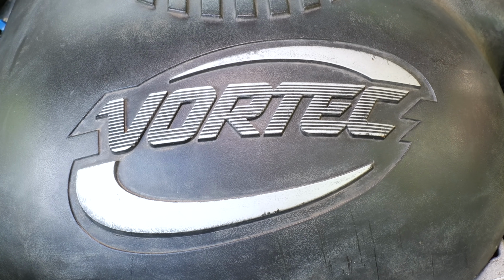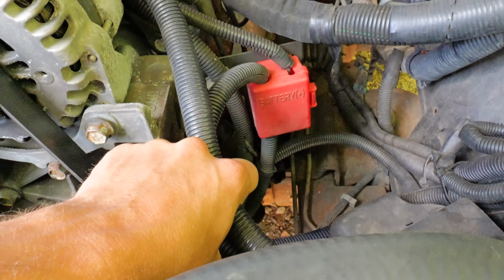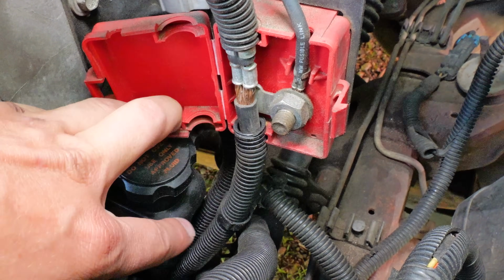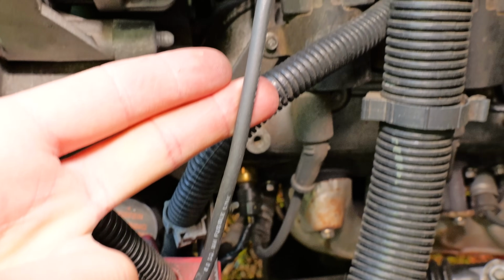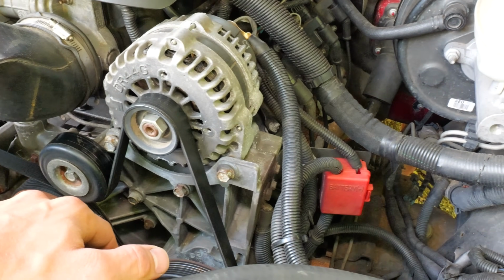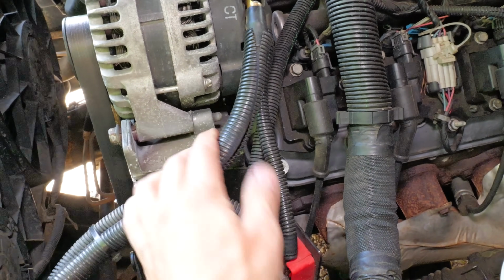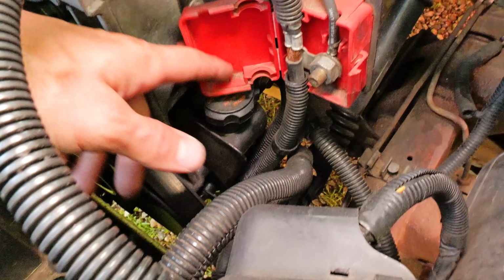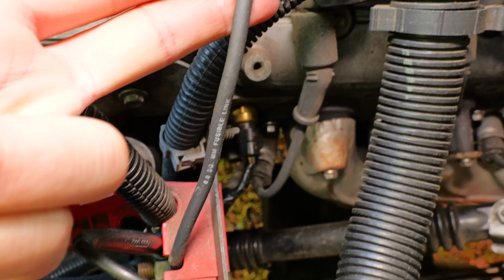Chevy Truck NOT CHARGING? Replace THIS NOW!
Chevy Silverado truck alternator not charging battery fix. This fusible link might bad.
The alternators on these trucks need this battery cable to charge the battery.

TIMESTAMPS:
0:00 Intro
0:16 Chevy Silverado Wiring
0:47 Little Red Box
1:30 Fusible Link
2:12 Test Fusible Link
3:23 Alternator Not Charging?
4:09 Outro

Trucks:
2006 Chevy Silverado 1500 4.8 Vortec V8 Engine
2002 Chevy Avalanche 1500 5.3 Vortec V8 Engine

Truck charging tips for: 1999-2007 Chevy Silverado, Tahoe, Avalanche, Suburban, GMC Sierra, and Yukon Denali GMT800 trucks.
Vortec V8 Engines: 4.8, 5.3, and 6.0 gas engines.